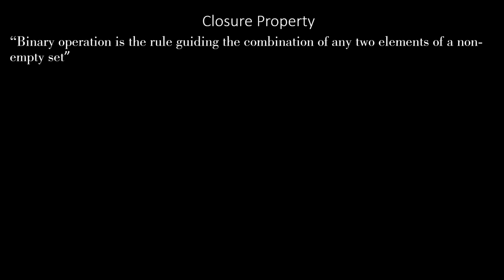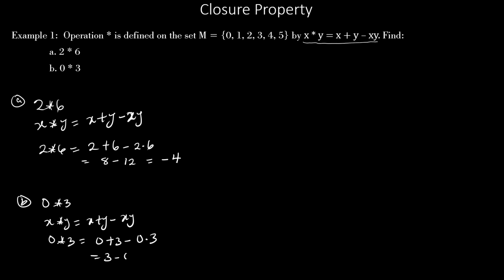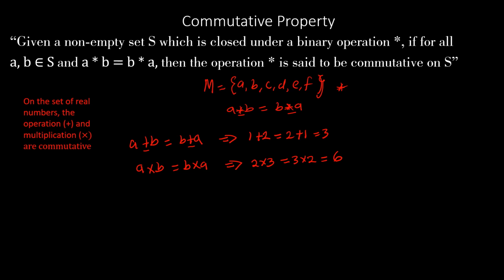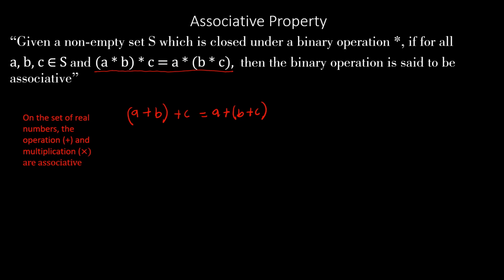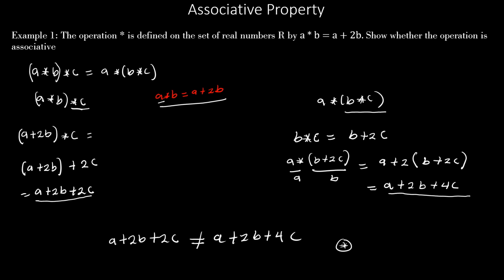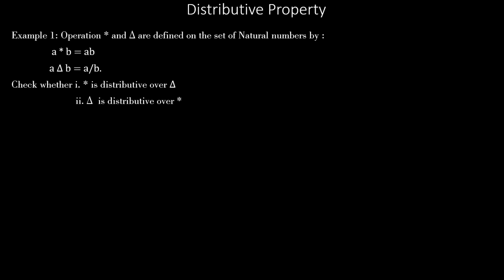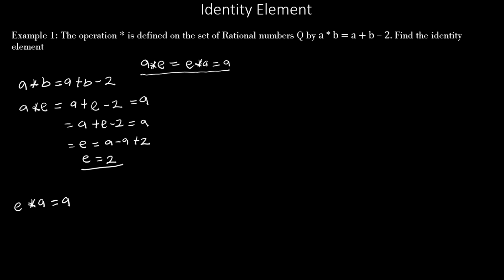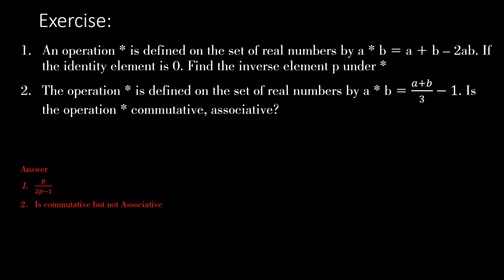Binary Operations on Sets | Closure, associative, distributive, identity, inverse elements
In this tutorial, we will be considering Binary Operations on Sets,
We'll look at the following properties:
Closure Property
Commutative Property
Associative Property
Distributive Property
Identity Elements
Inverse Elements

CONTENTS
Introduction - 00:00
Closure Property - 00:21
Commutative Property - 10:22
Associative Property - 17:00
Distributive Property - 27:55
Identity Elements - 33:22
Inverse Elements - 37:06
Exercises - 42:40